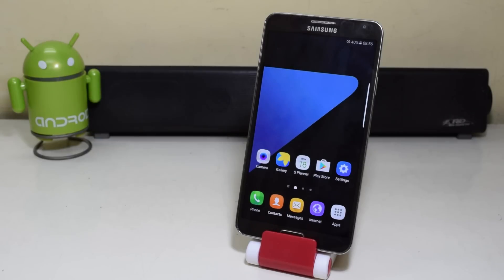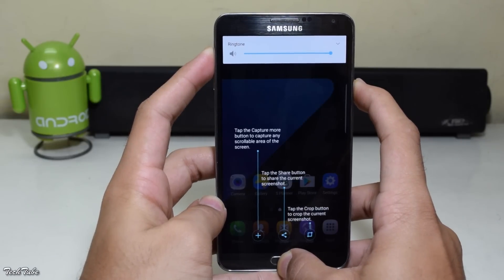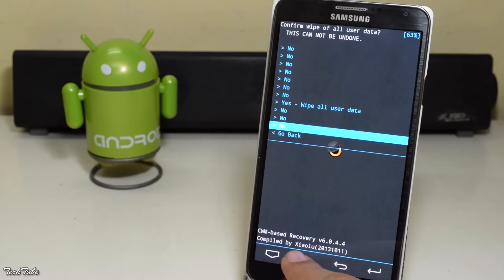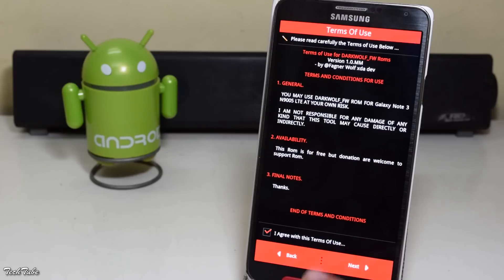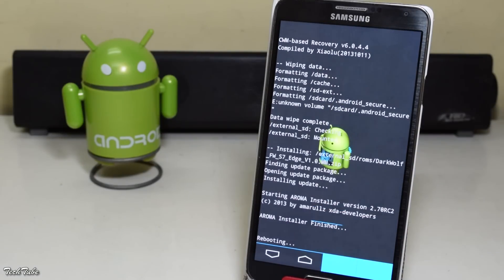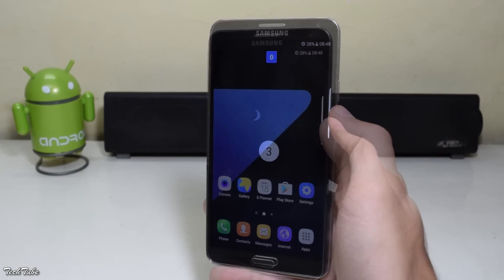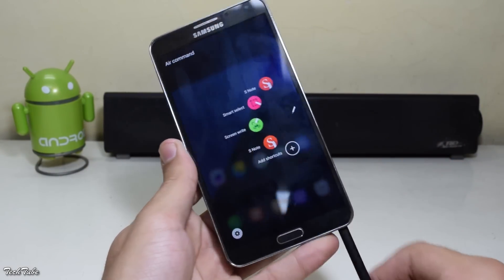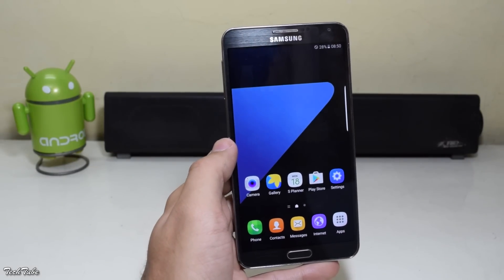Galaxy S7/S7 edge Rom On Samsung Galaxy Note-3(Marshmallow)!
Here's How to install Galaxy S7/S7 edge Rom On Samsung Galaxy Note-3(Marshmallow) By TechTube!

Save this to the SD card & carefully follow instructions to install Galaxy S7 Rom on your Samsung Galaxy note-3!